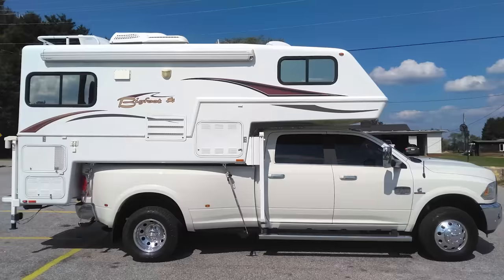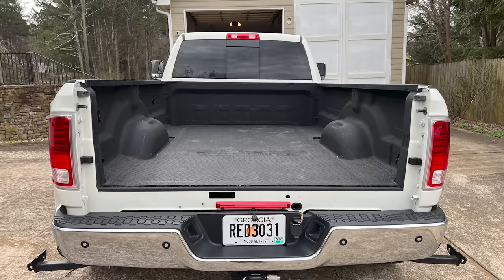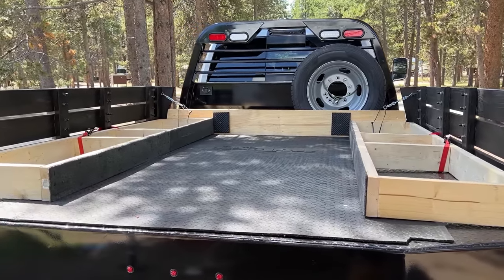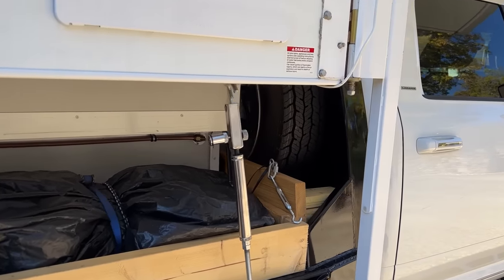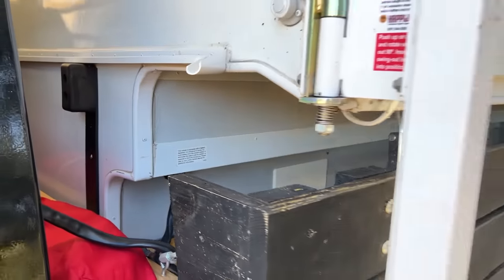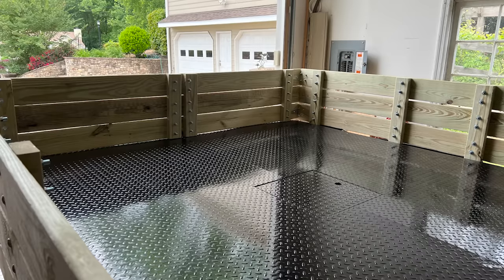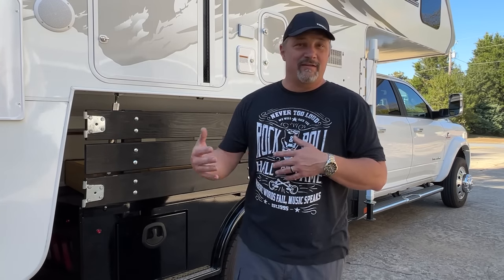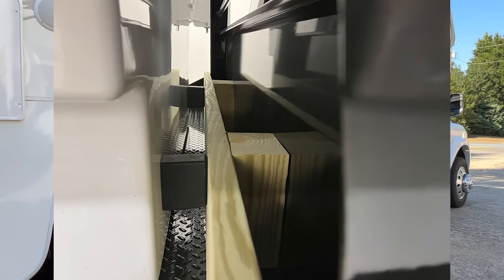Flatbed For A Truck Camper / Pros and Cons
Have you ever though about how cool it would be to have a truck camper on a flatbed truck?  I think as truck camper people we all go through this.  When we were going through weighing the pros and cons we didn't find very much info out there, which is the reason for this video.  We hope that it helps you with that decision if think you might be interesting in a flatbed.

As always, we hope you find the video useful and informative!

2008 Bigfoot 21RB - Sold 12/2019, we went across country to purchase from a dealer in Pueblo Colorado.